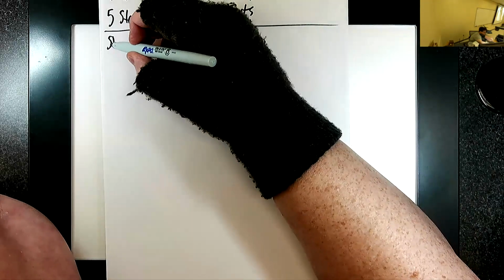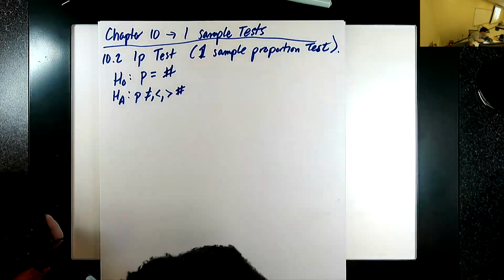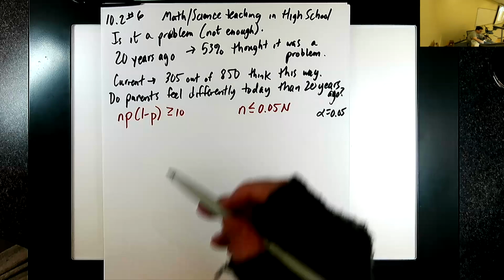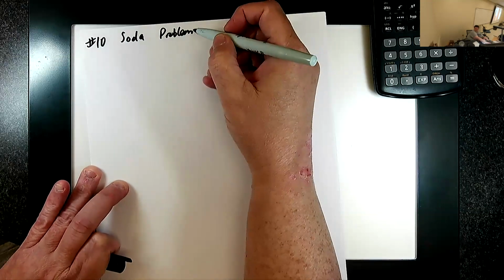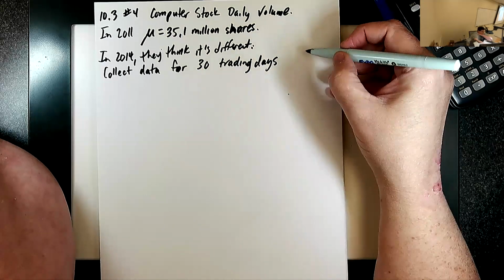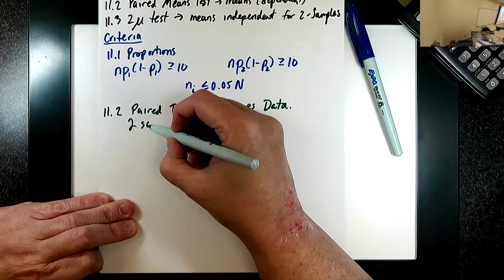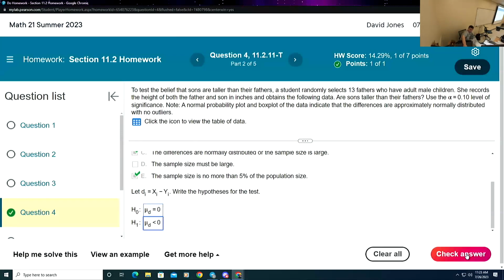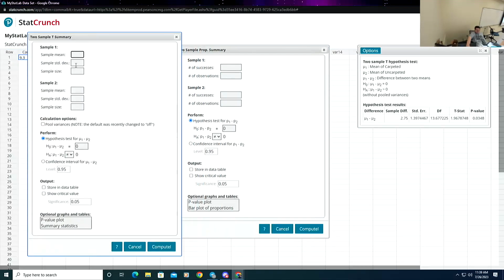Math 321 Summer 2023 Chapter 10 and 11 StatCrunch and HW Problems